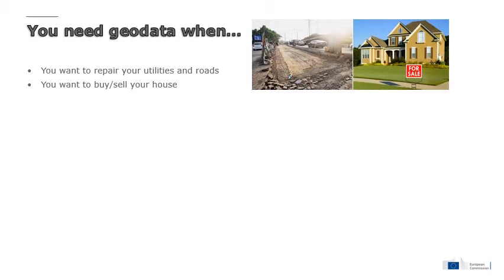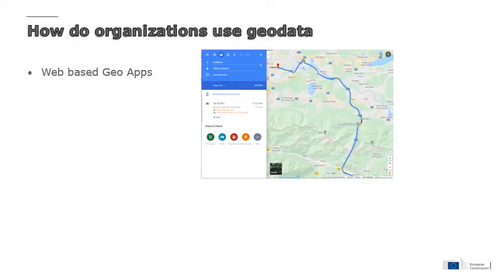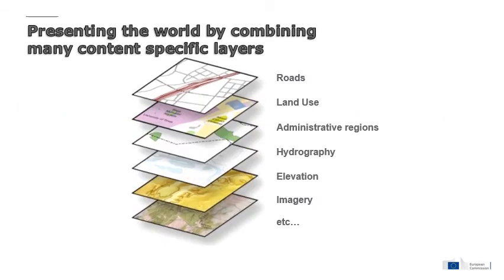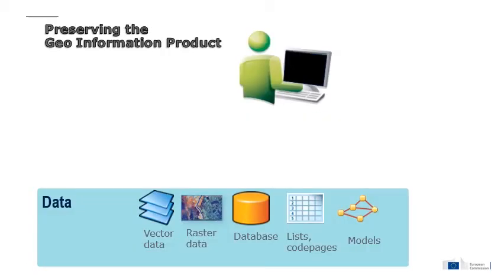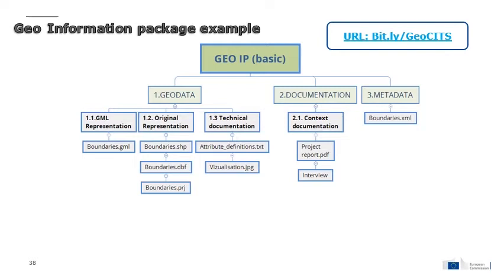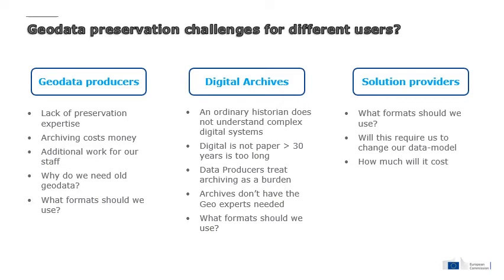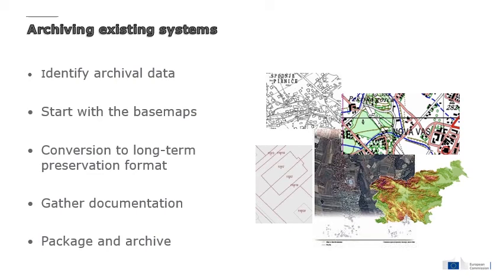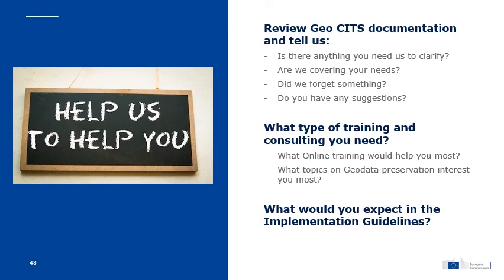CEF eArchiving webinar series 2020: #3 Preserving digital geospatial records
- CEF eArchiving welcome
- Geospatial data and its role in organisations
- How could you benefit form E-ARK specifications for geospatial data preservation?
- Strategies for implementing an accessible geospatial records archive
- Proactive preservation in new and existing systems